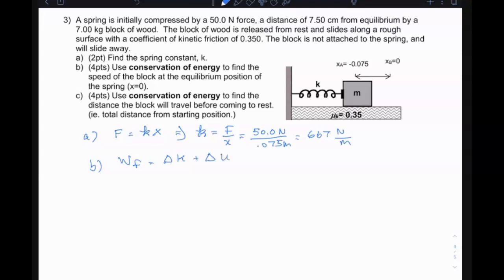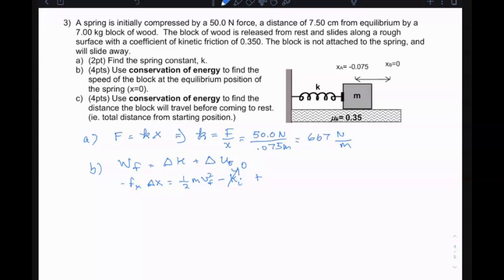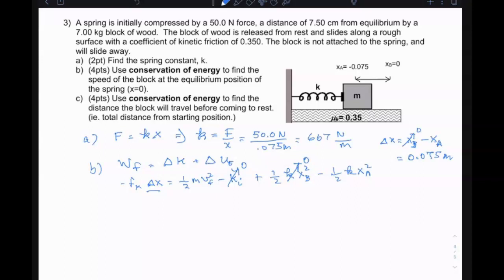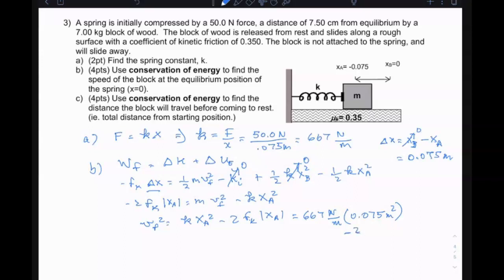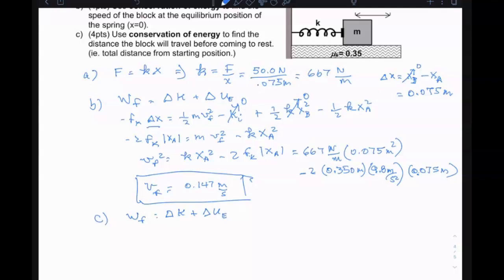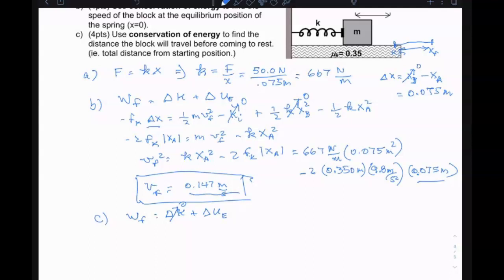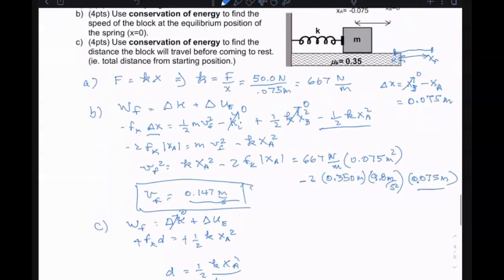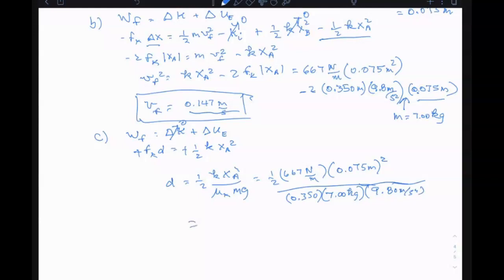Exam 3 question 3